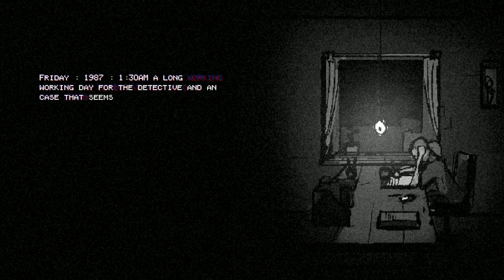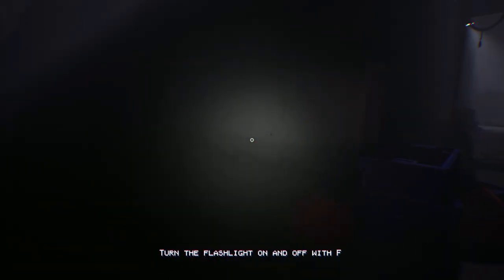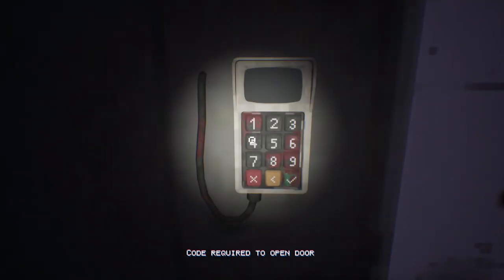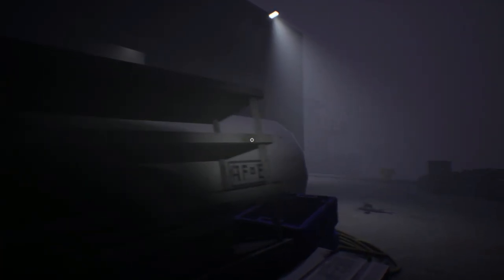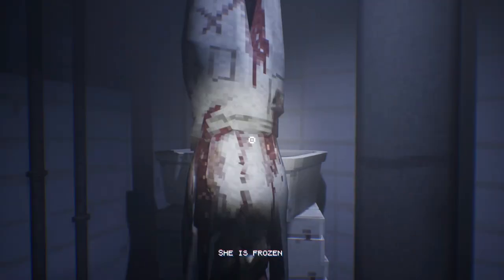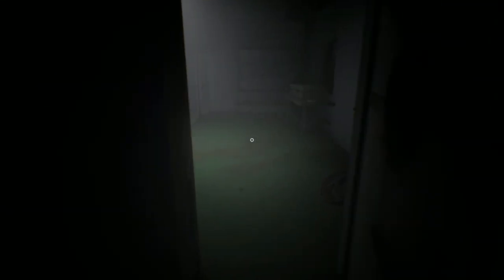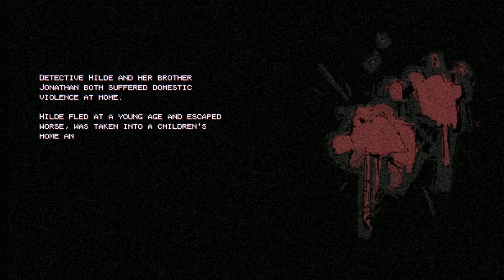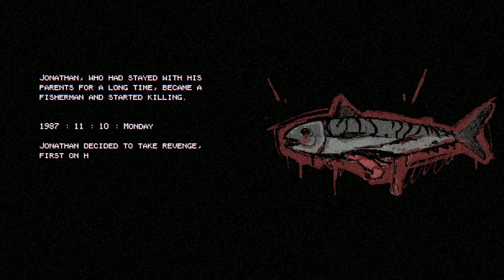Soles' Quay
This one was a bit of a weird title for me, especially with getting footing in what I was supposed to be doing/looking for throughout the game.

Eventually I got it though.